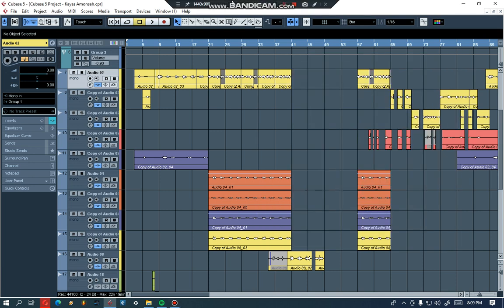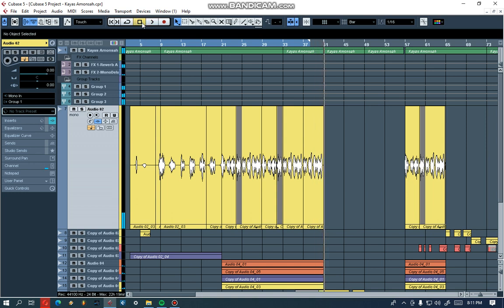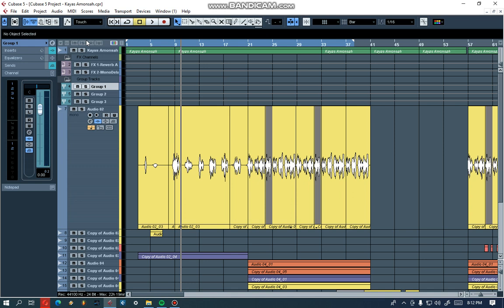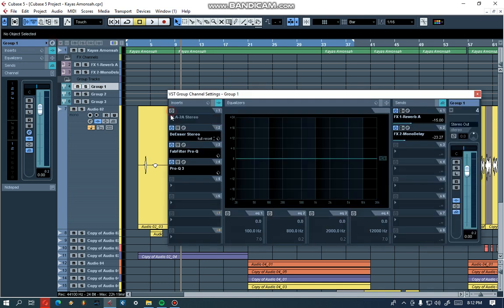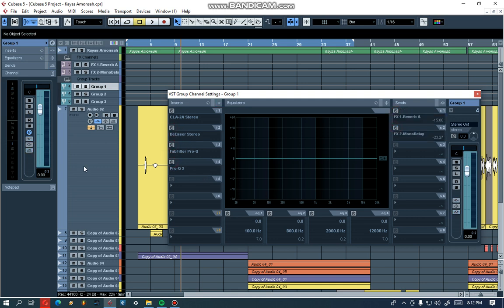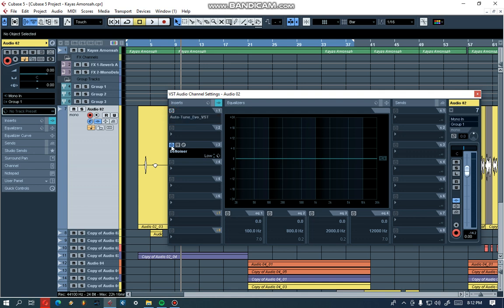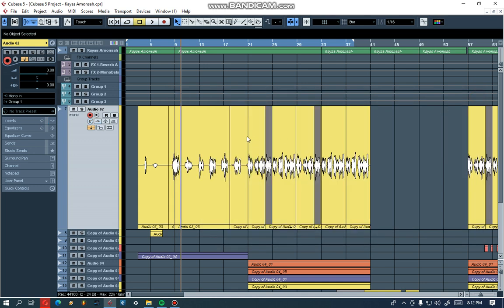How to mix Vocals in cubase 5 2022